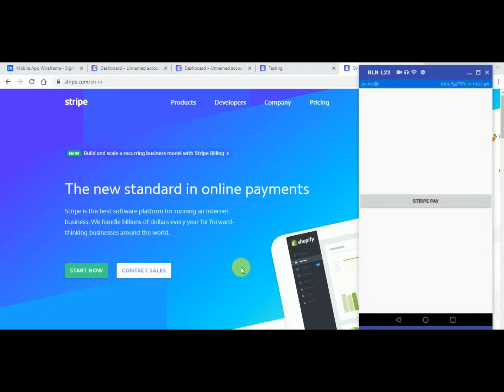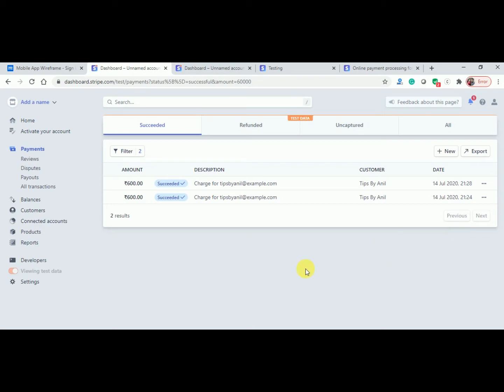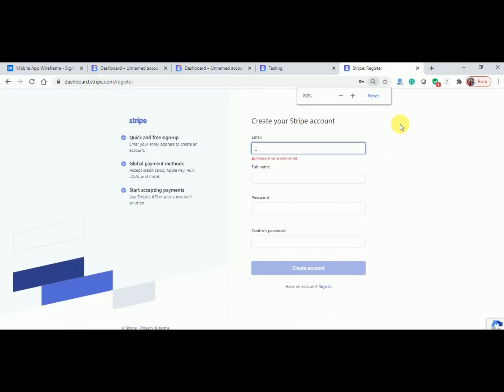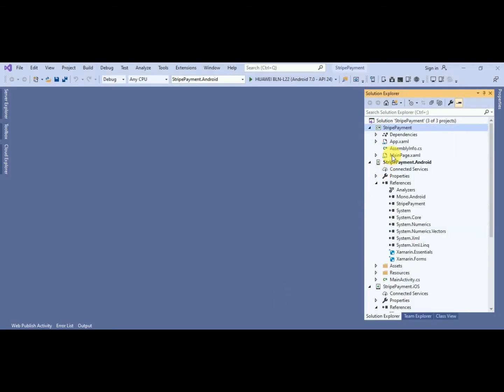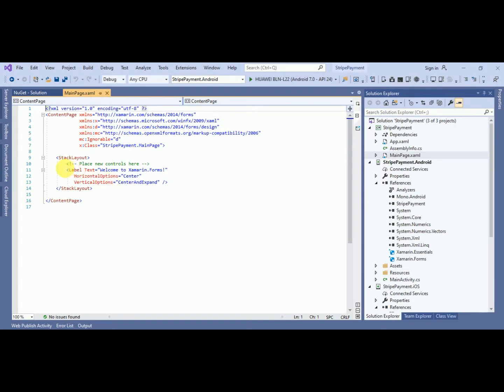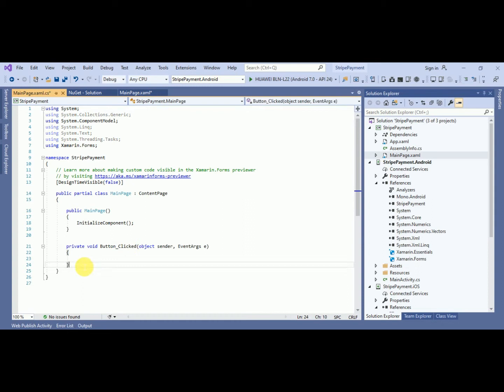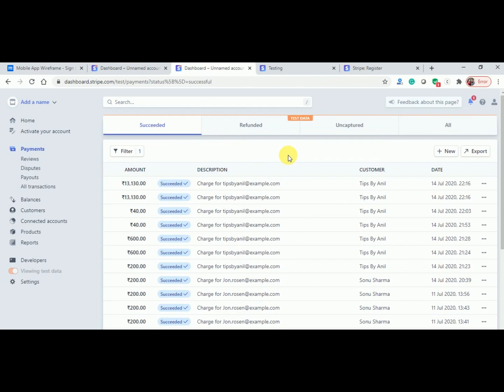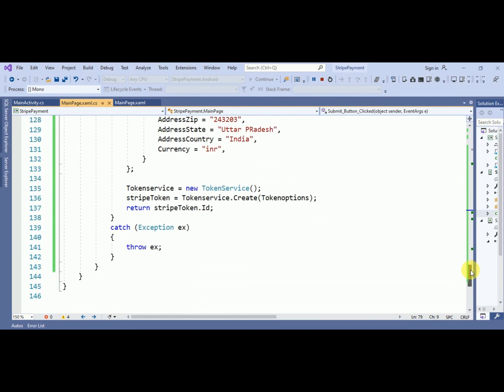Stripe Payment Gateway Integration Xamarin Form | Credit Card Payment Integration